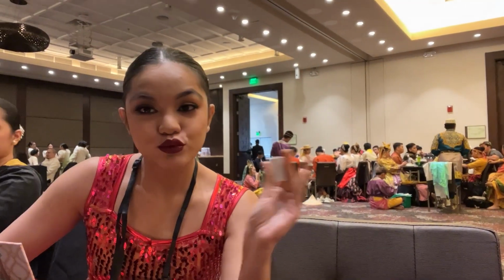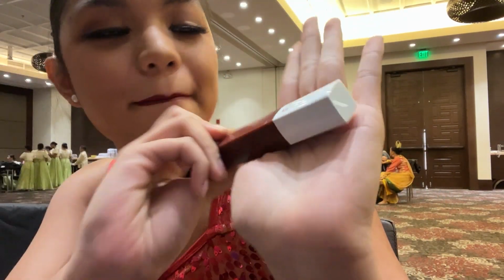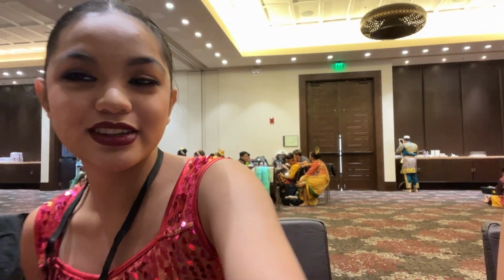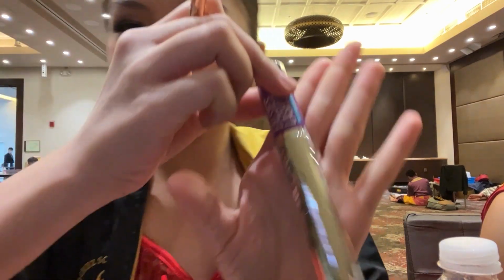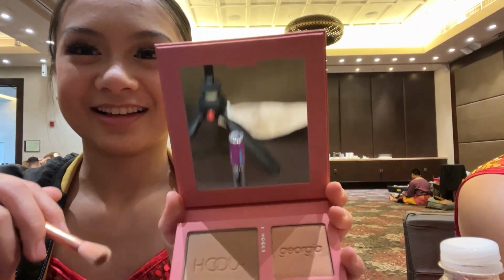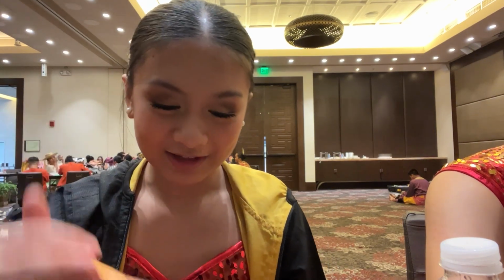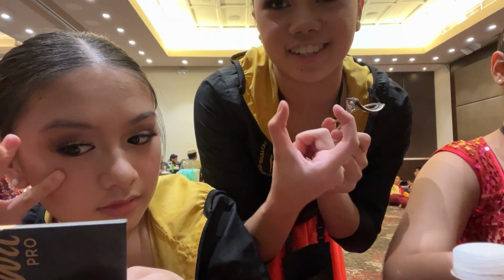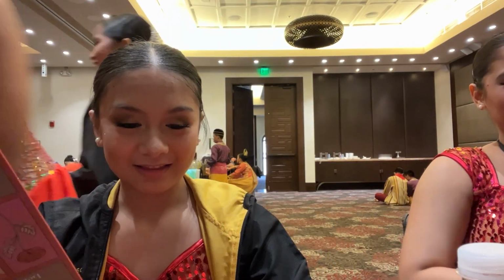QCB's Favorite Makeup Products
Late video upload! See their favorite makeup products and why they love it.